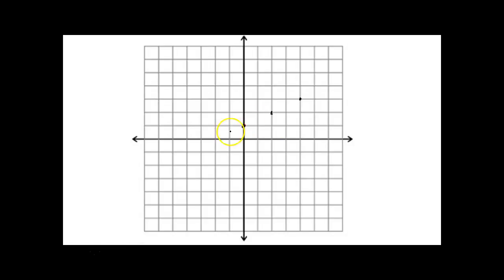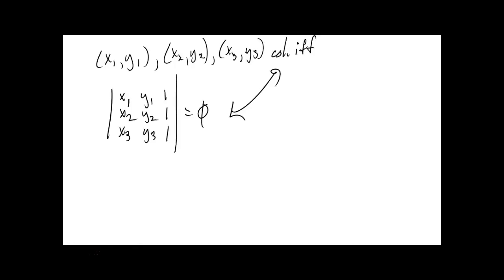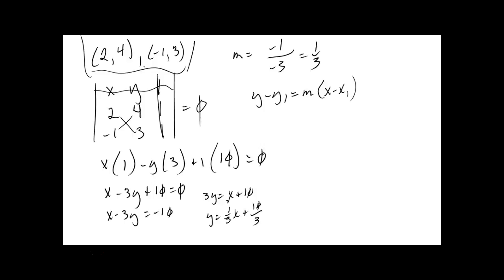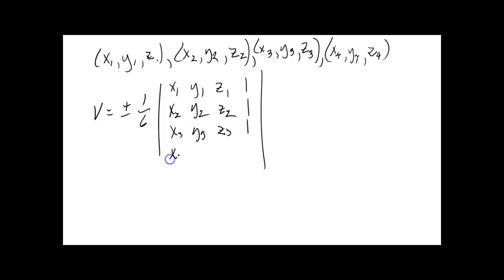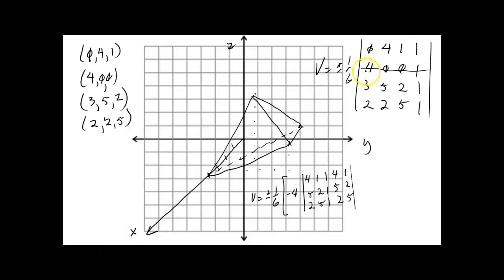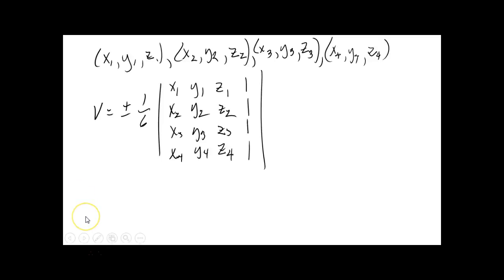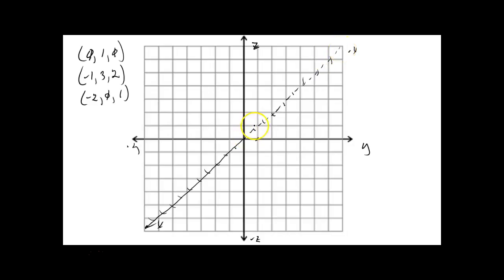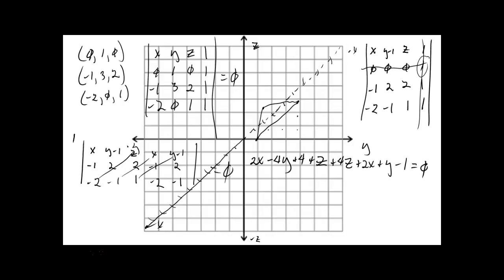MTH237 Section 3.4